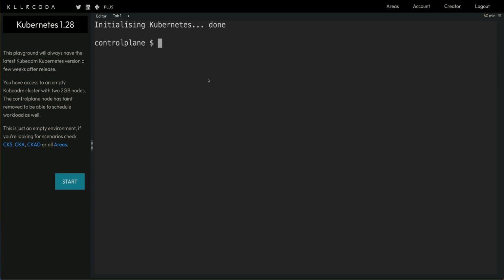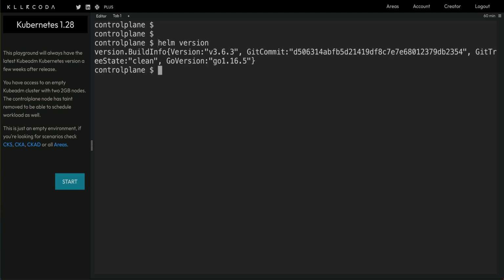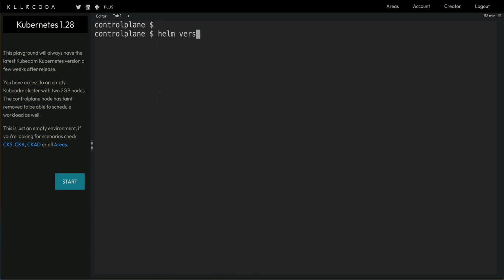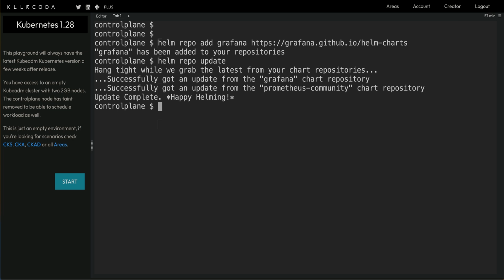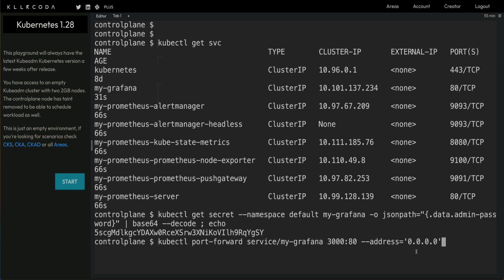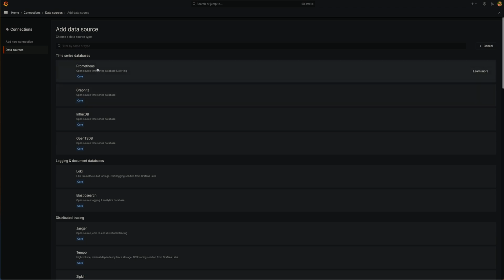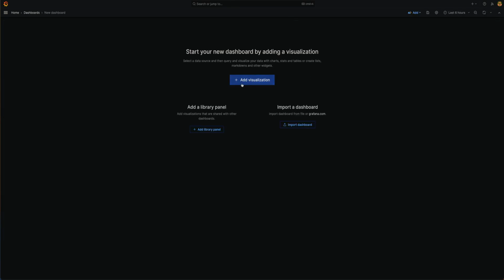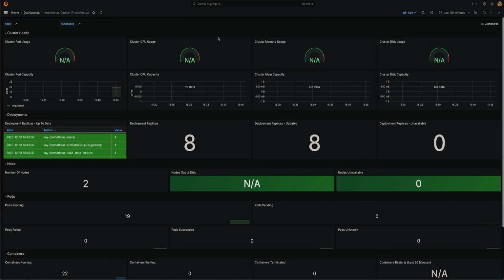Kubernetes Monitoring with Prometheus and Grafana | Beginner's Guide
Welcome to our beginner-friendly tutorial on Kubernetes monitoring with Prometheus and Grafana!  If you're new to Kubernetes or seeking to enhance your monitoring skills, you've come to the right place.

In this step-by-step guide, we'll demystify Kubernetes monitoring, making it accessible even to those new to DevOps tools. Whether you're a developer, sysadmin, or simply curious about Kubernetes, this video is a valuable resource.

📋 Here's what you'll learn in this video:
1️⃣ Introduction to Kubernetes Monitoring
2️⃣ Setting Up Prometheus for Data Collection
3️⃣ Configuring Grafana for Data Visualization
4️⃣ Creating Custom Dashboards for Insights

By the end of this video, you'll have the skills to monitor your Kubernetes clusters effectively using Prometheus and Grafana. These tools are indispensable for maintaining the health and performance of your infrastructure.

📌 Timestamps:
- 00:00 - Introduction to Killercoda and Kubernetes Monitoring
- 02:32 - Setting Up Prometheus for Data Collection
- 03:06 - Configuring Grafana for Data Visualization
- 04:30 - Accessing Grafana
- 06:40 - Creating Custom Dashboards for Insights

Thank you for joining us on this Kubernetes monitoring journey. Let's master Kubernetes together!

Discover INFINITE LINUX:
Dive into the world of DevOps and Site Reliability Engineering with INFINITE LINUX! Our 12+ years of hands-on experience are now at your fingertips. Learn everything about Terraform, Kubernetes, Docker, Linux, and AWS through our detailed tutorials and demos. Stay ahead in the tech game with our expertise!

Explore Topmate.io:
Big news! You can now book a one-on-one call or send your queries through my page on topmate.io. Looking for expert advice or a friendly discussion? I'm here to help. We're dedicated to your success!

Join our tech conversations and get more insights.